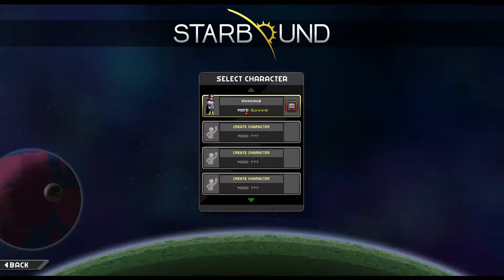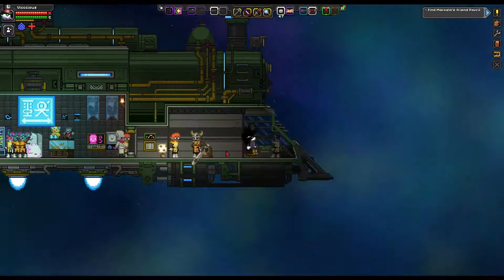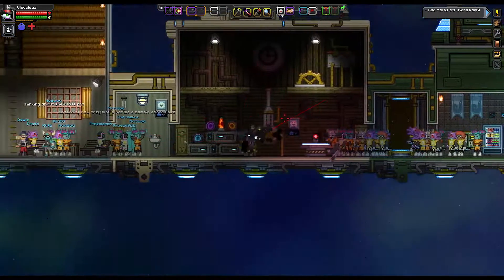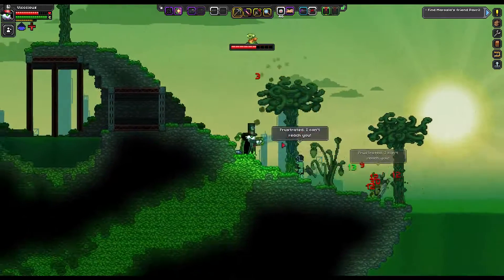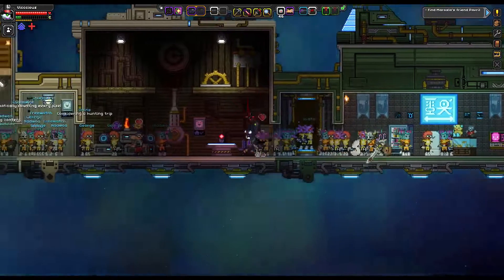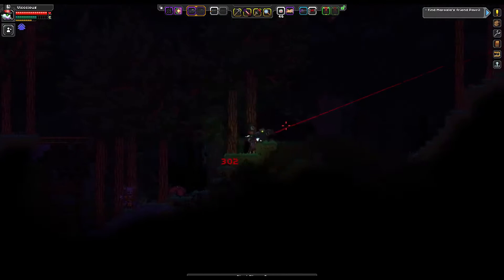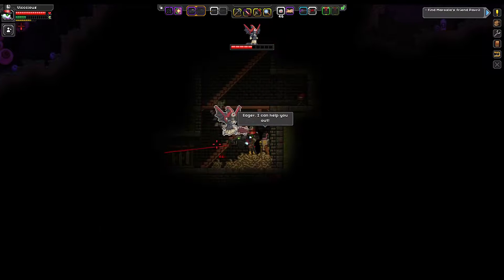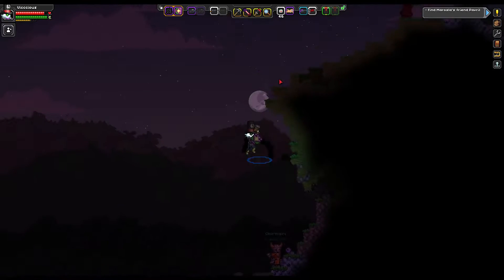Starbound 1 0 Planets Exploration Gameplay Review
Starbound 1.0 Planets are pretty much what you'll find yourself doing the majority of the game. The down-side is there is a VERY limited amount of biomes or well, I would say so anyways.